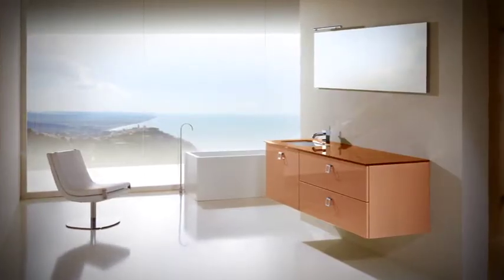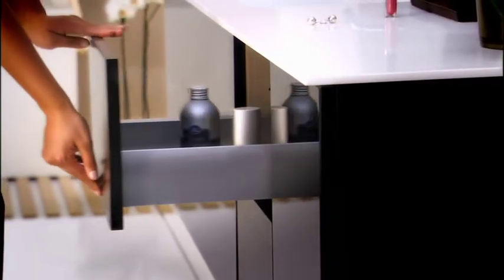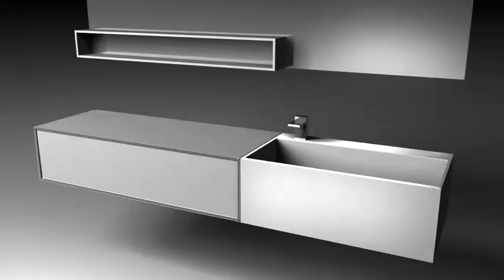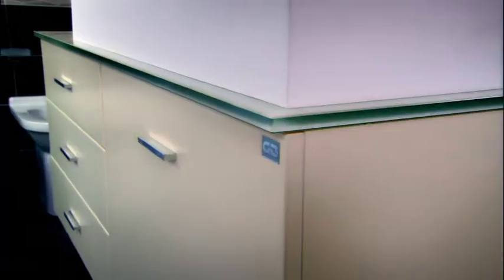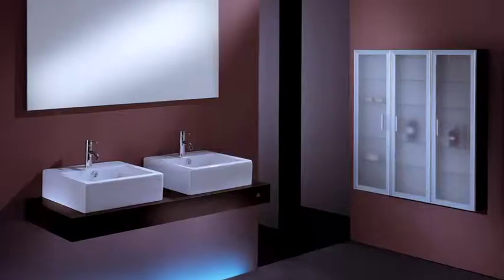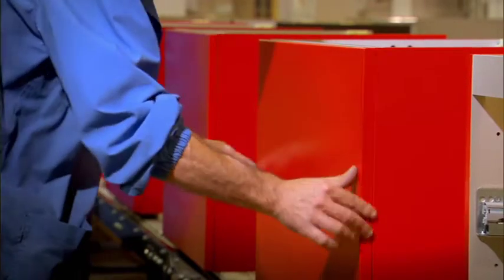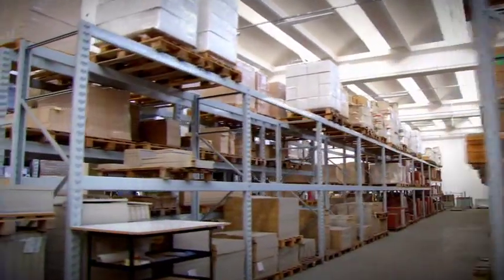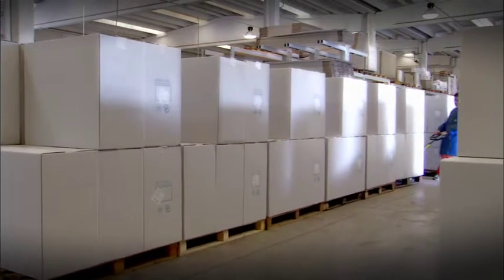Italian Vanities Collection GB Groupe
- GB Groupe is an italian producer of furniture for the bathroom located in Fossombrone in middle Italy.